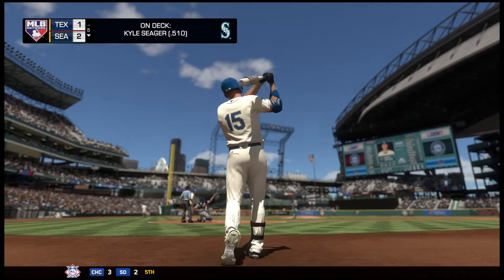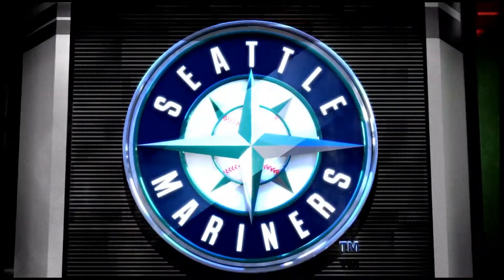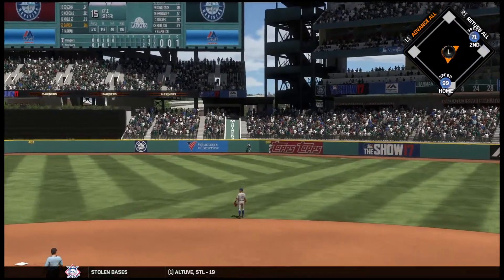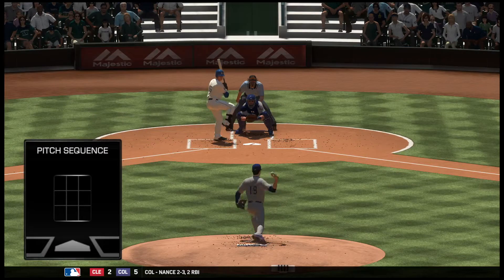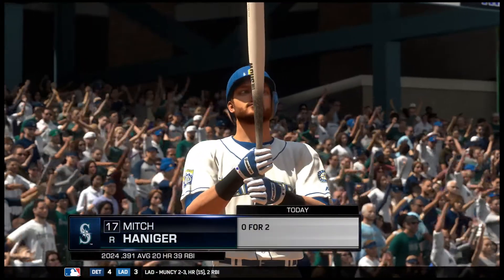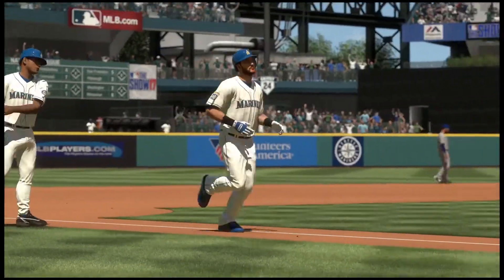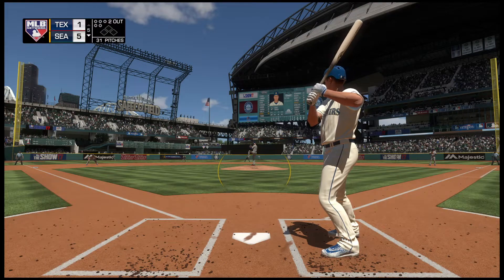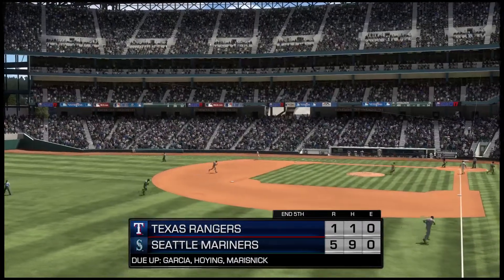MLB® The Show™ 17_20221004000250